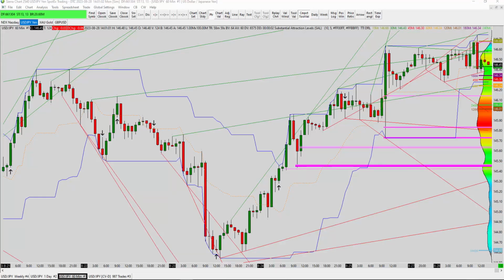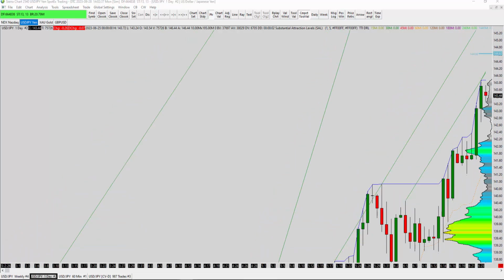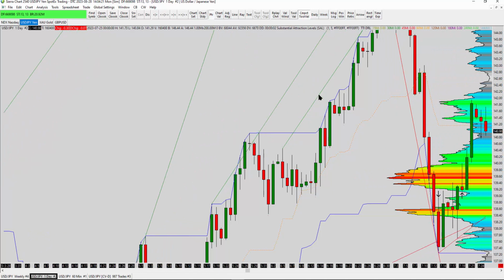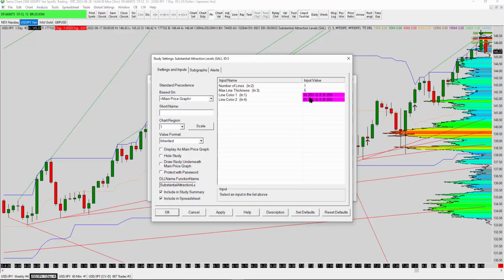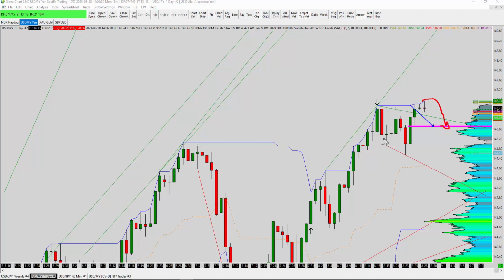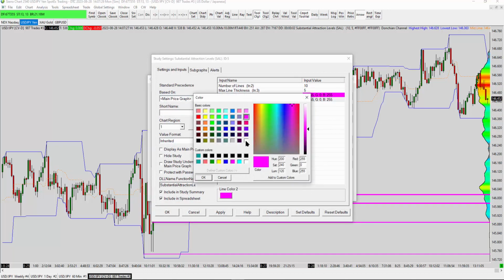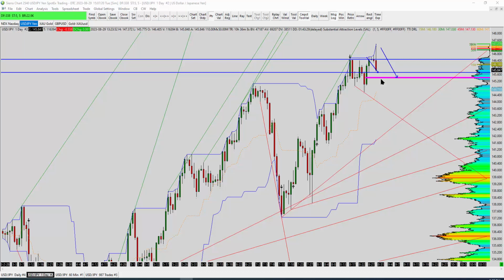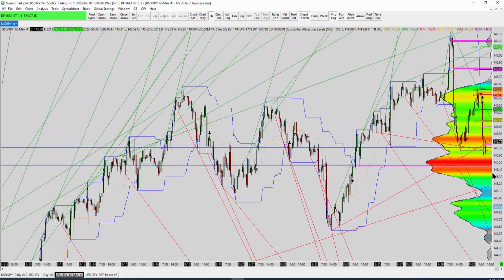This is not available for Forex and CFD traders elsewhere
Begin your trading journey with ATC Brokers' YouTube channel, your go-to resource for all facets of trading.

Join us as we explore the intricacies of financial markets, providing invaluable insights that will equip you with the knowledge and tools necessary to make informed trading decisions.
Don't miss out on this opportunity – hit the subscribe button now and immerse yourself in an educational journey that will empower you to navigate the complex landscape of trading with confidence and achieve success.

The ATC brokers education program provides traders with an extensive curriculum that covers proprietary, volume-based, and technical indicators, offering a comprehensive learning experience.